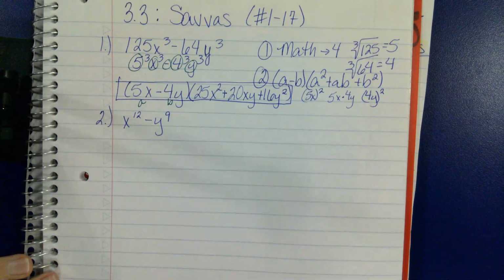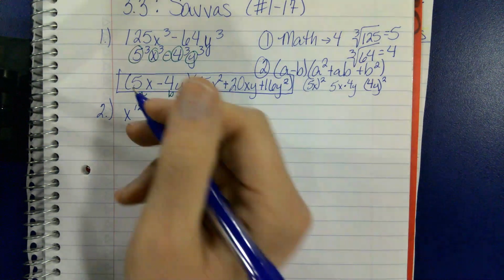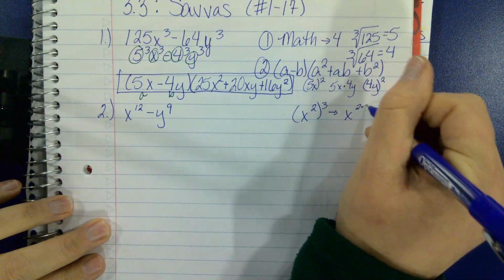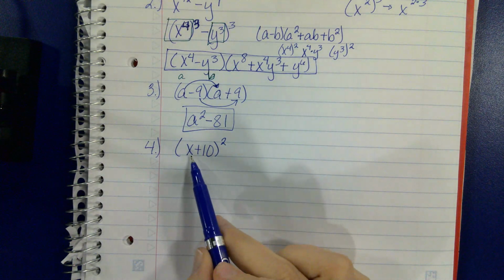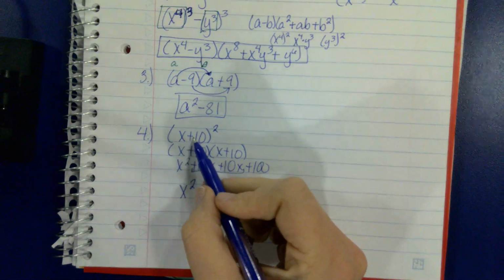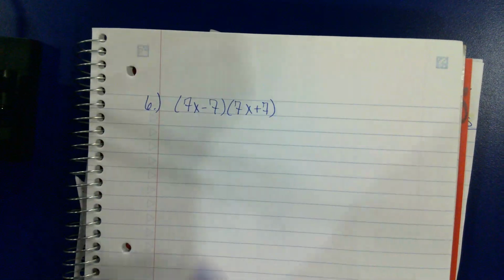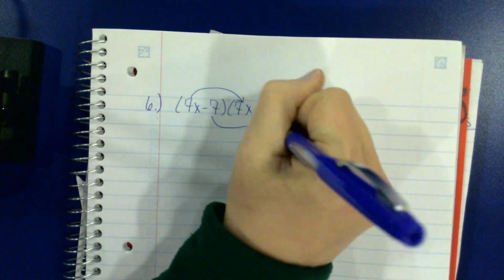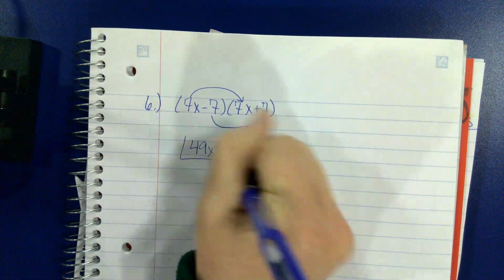3.3 Savvas Helper